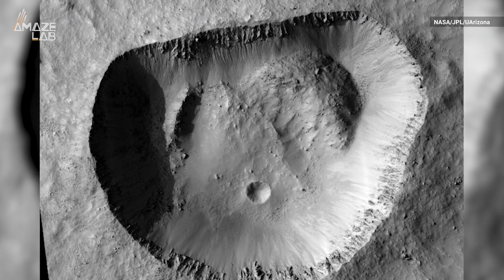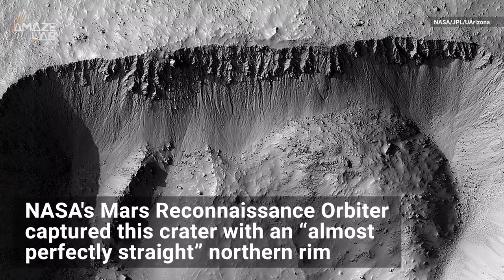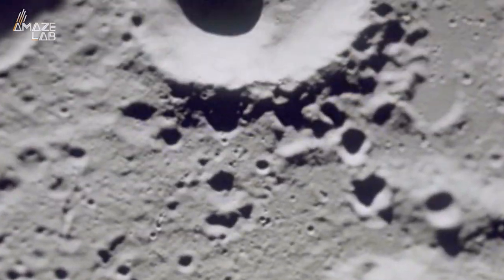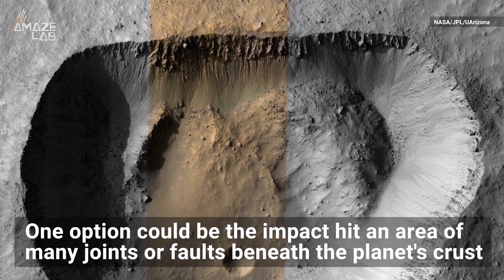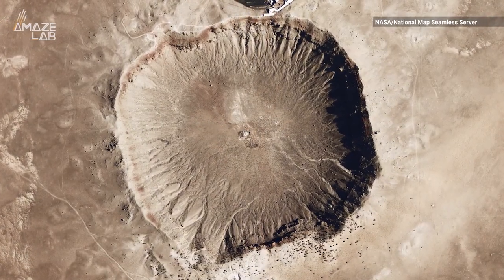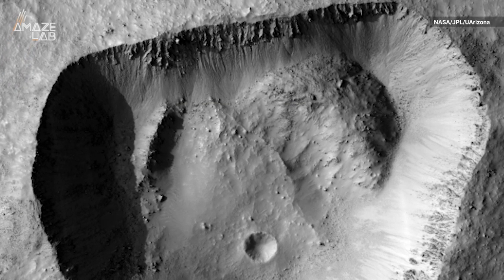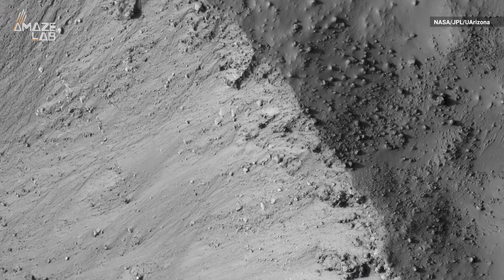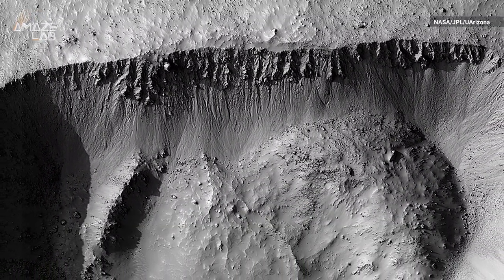Martian Crater's 'Almost Perfectly Straight' Edge Baffles Scientists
Typically, a very fast impact acts like a powerful explosion, expanding in all directions and creating a round crater, but NASA says this Mars crater's odd shape is an exception.